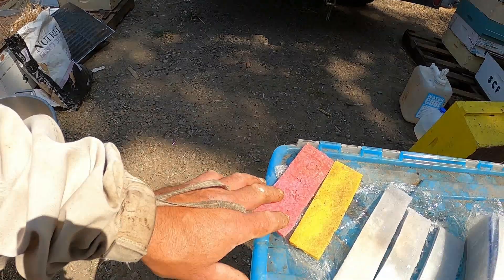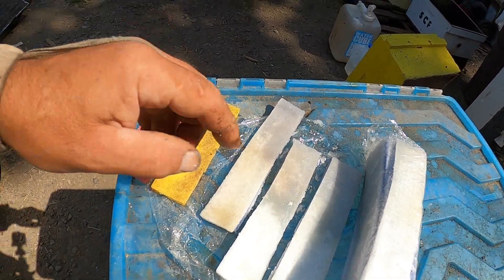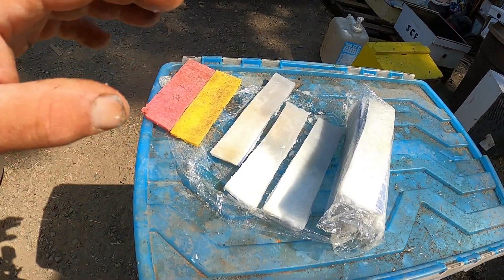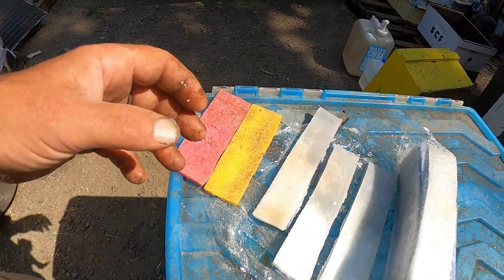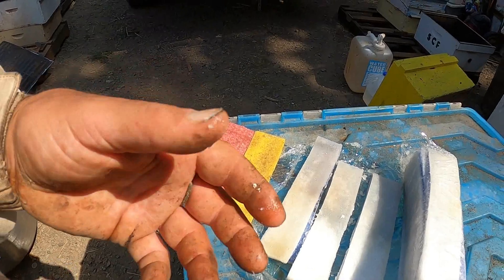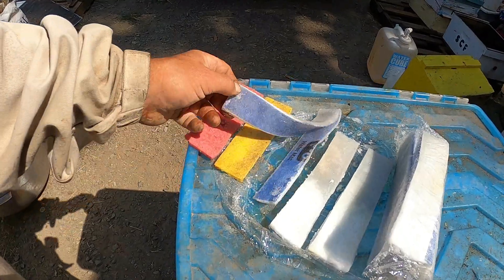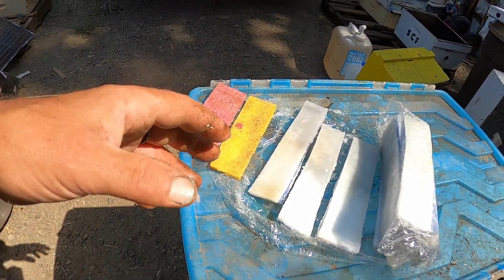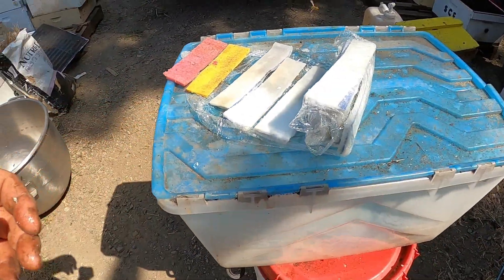observations of extended release oxalic acid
these are my non scientific observations on the extended release Oxalic acid strips.